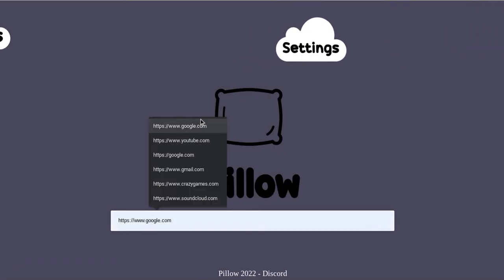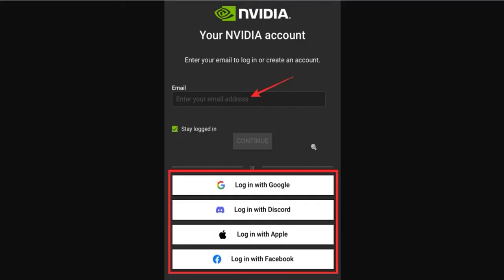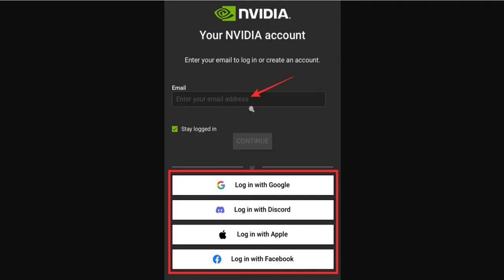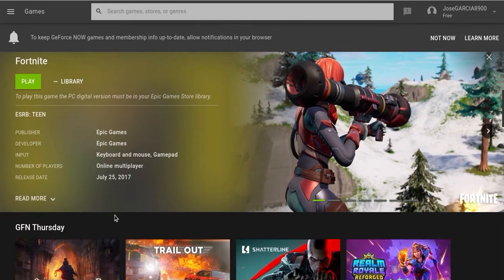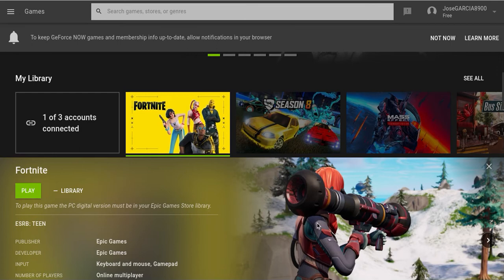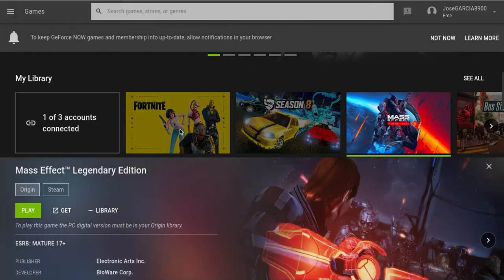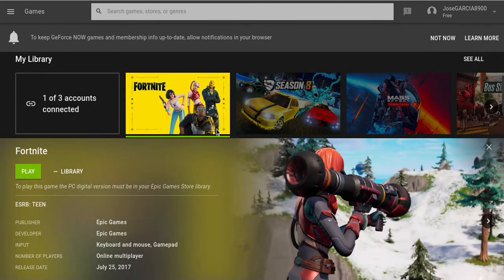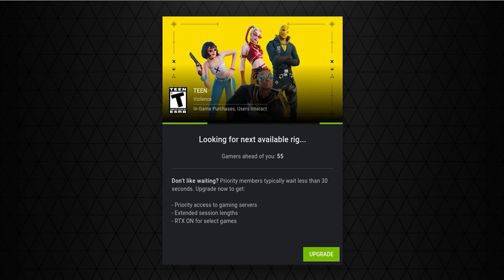HOW TO PLAY FORTNITE ON A SCHOOL CHROMEBOOK UNBLOCKED AND NO DOWNLOAD REQUIERED *WORKING SEPTEMBER*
Any questions write them down in the comments :)

This will be premiered or is and will be uploaded too